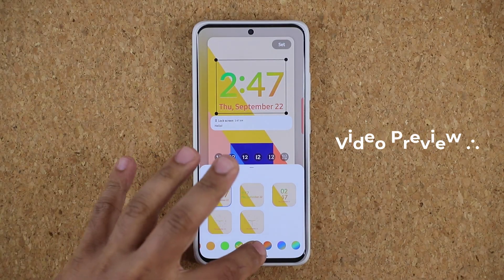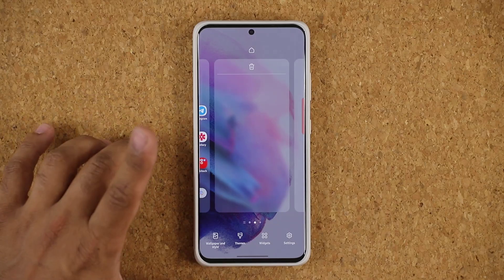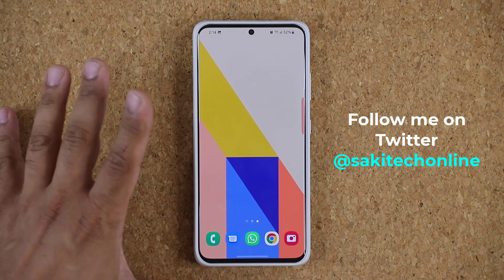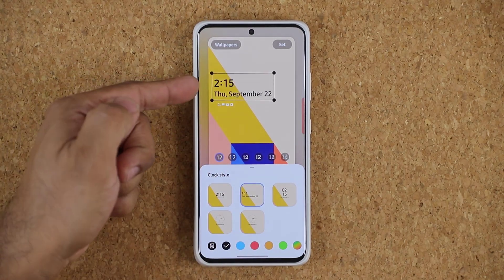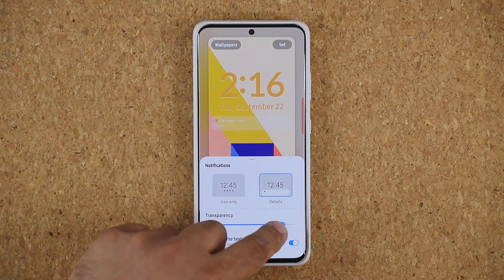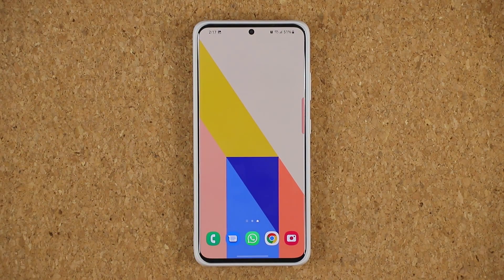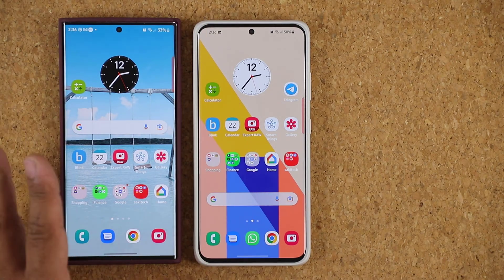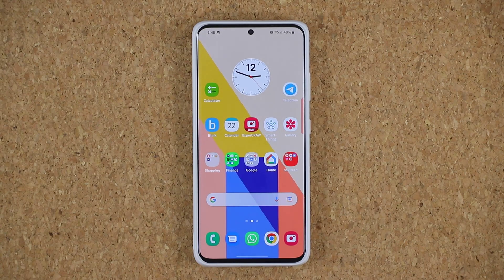Samsung ONE UI 5.0 Beta 3 is OUT! - New Lock Screen, Always On Display and Wallpapers!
Samsung One UI 5.0 Beta 3 with Android 13 is now out and we have some major new additions and changes in the customization and UI department. You are going to love this.

One UI 5.0 Beta is currently available on S22 series and S21 series, such as the S22 Ultra and S21 Ultra.

Companies can send product to the following address:

Attn: SAKITECH
135 S Springfield Rd. Unit 681